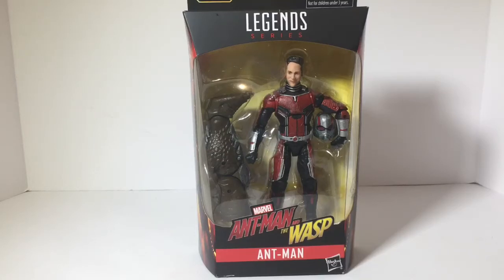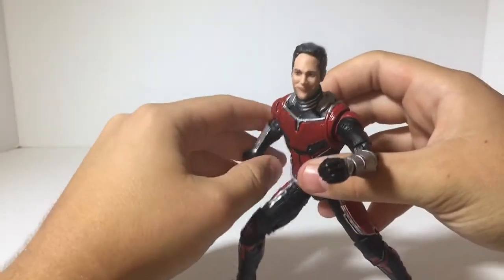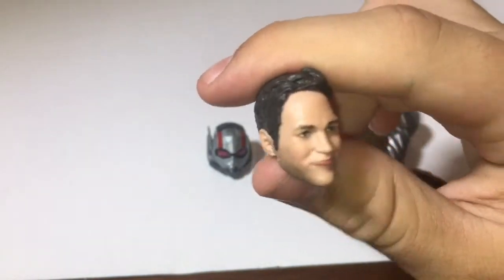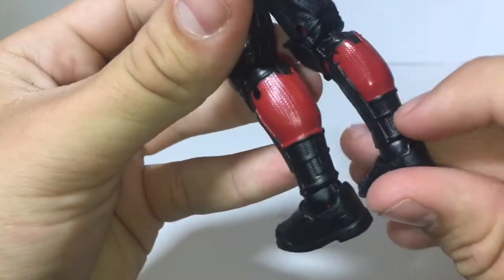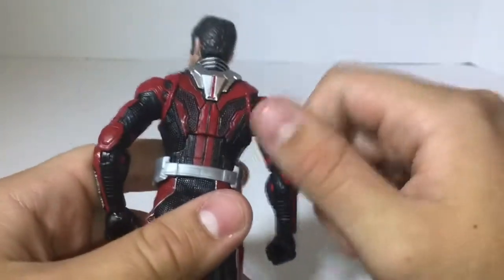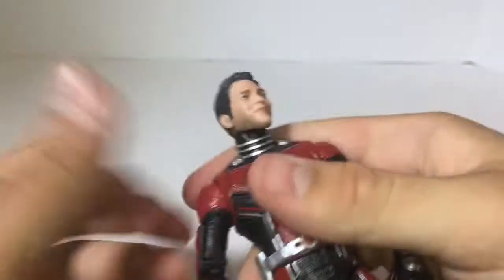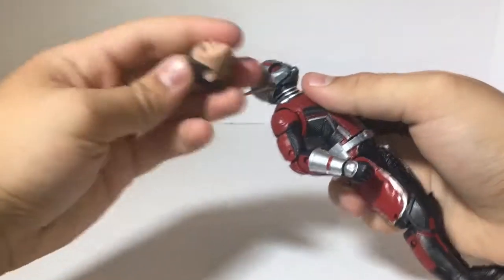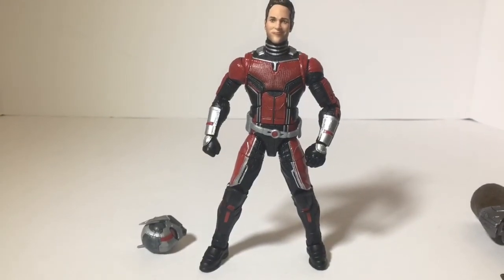MARVEL LEGENDS ANT-MAN 🐜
NEW! MARVEL LEGENDS ANTMAN INFINITY WAR WAVE 2!!